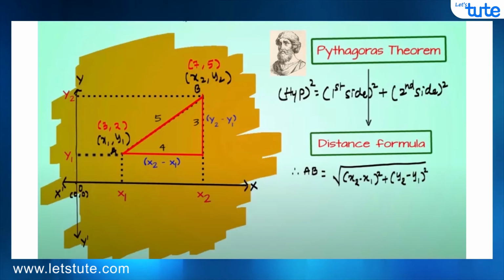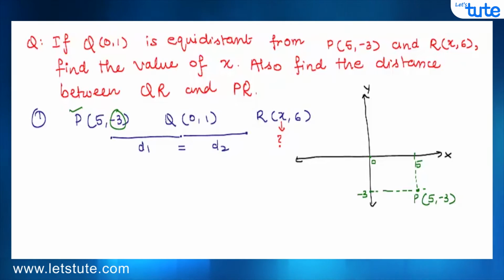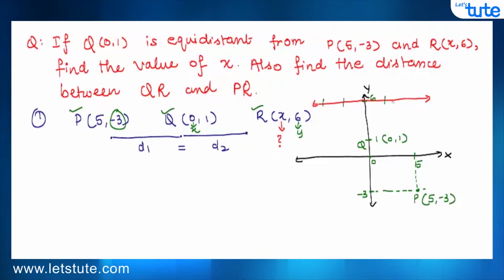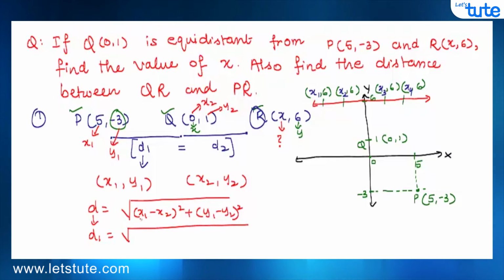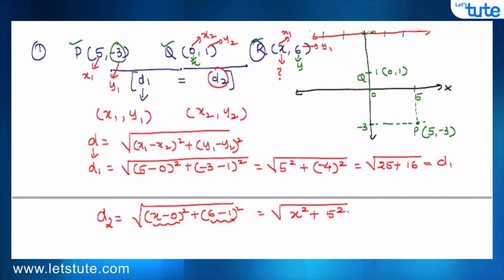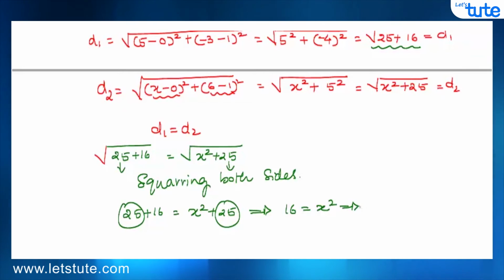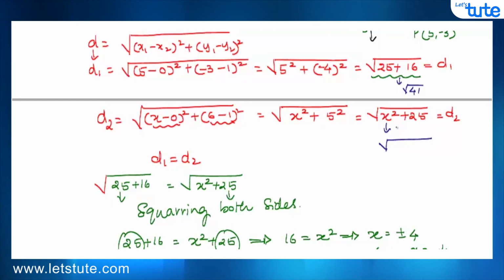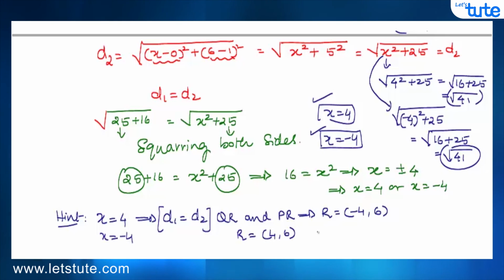Co-ordinate Geometry | Distance Formula | Problem Solving 4 | Class 10 | Letstute CBSE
Hello Friends,
      Checkout our Video on Co-ordinate Geometry | Distance Formula | Problem Solving 4 | Class 10 | Letstute CBSE

0:00 Introduction
0:10 Problem Solving session
0:11 Distance Formula

This video belongs to Math CBSE class 10, chapter 7 - Coordinate Geometry

As we all know Coordinate geometry is an algebraic expression, which we show on the graph of the Cartesian plane, where the position of the points on the plane is defined with the help of an ordered pair of numbers also known as coordinates. Also in the previous session we solved problems based on the Distance formula.

In this session also we are going to solve more problems based on the Distance Formula with the detailed explanation.